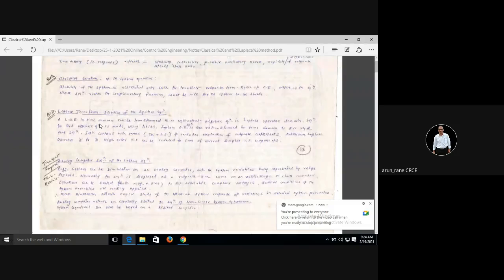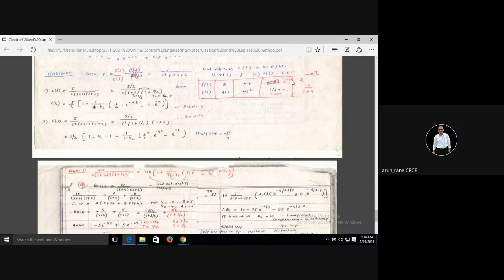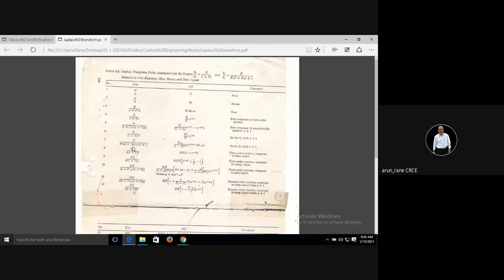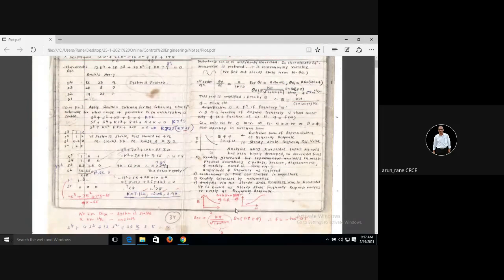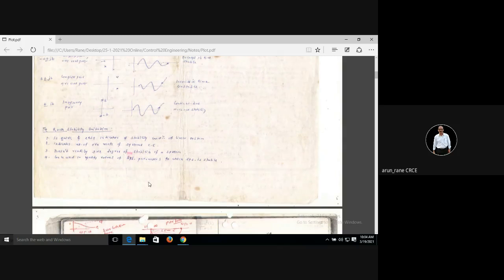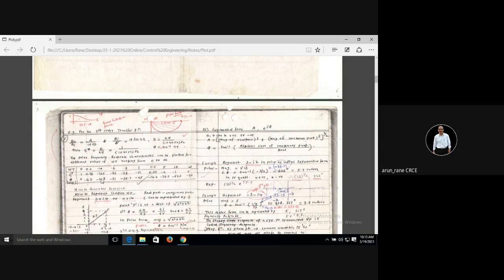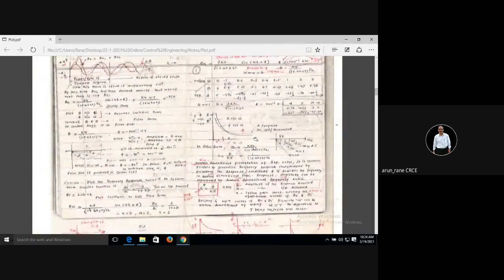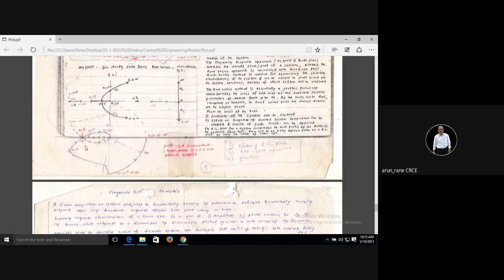Laplace, Polar plot Part 1, 2021 03 18 at 20 52 GMT 7